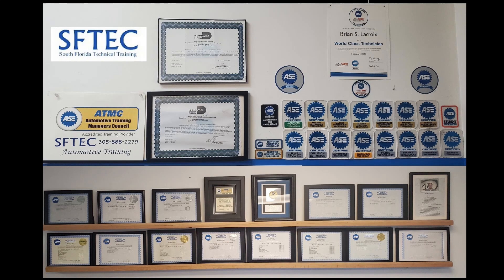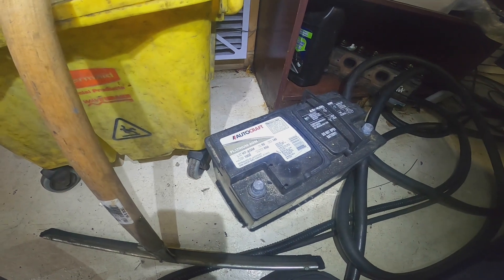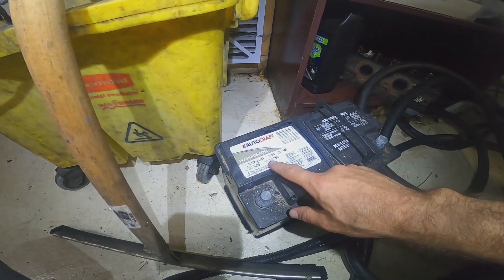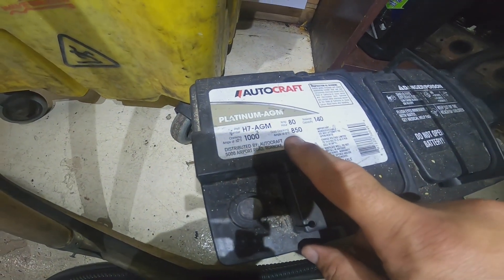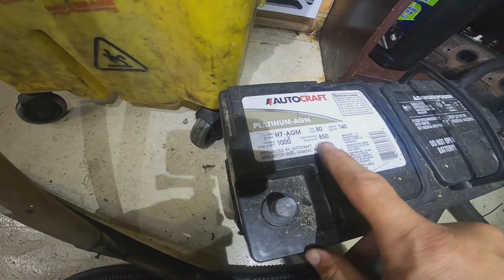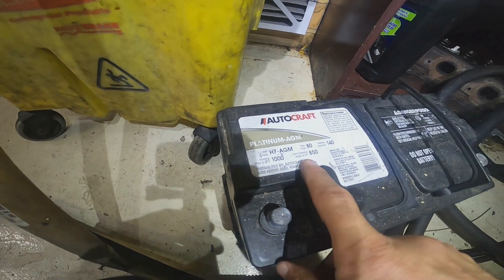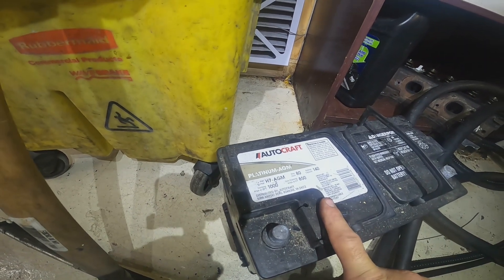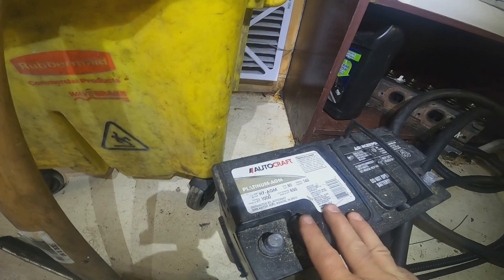A-6 ASE Battery CCA and testing.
A-6 ASE tech tip from SFTEC school shorts